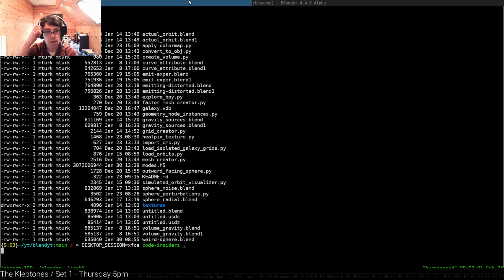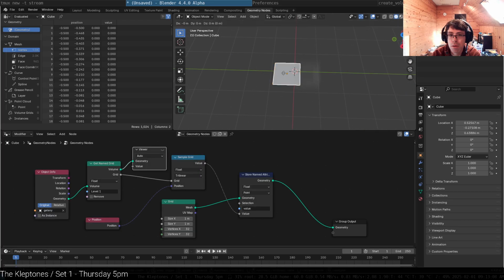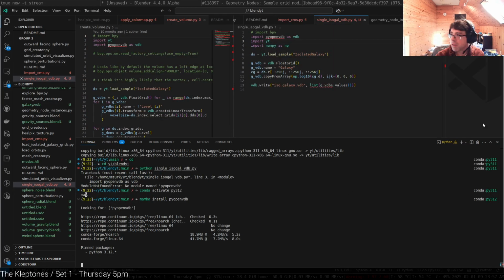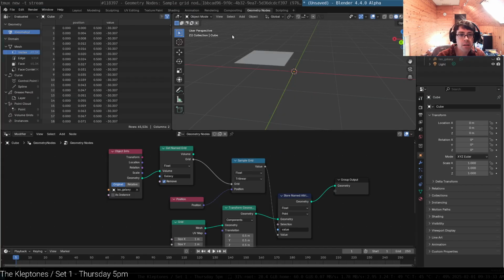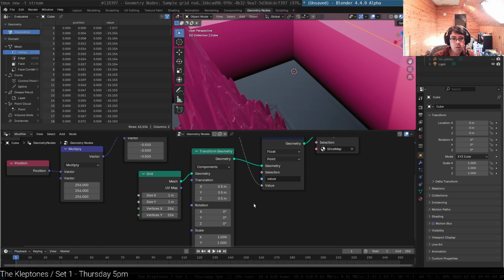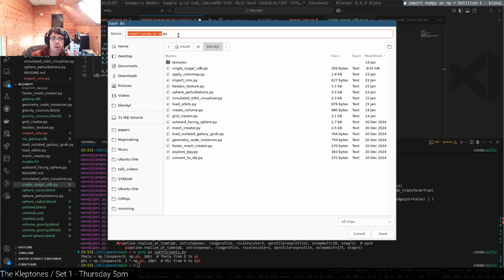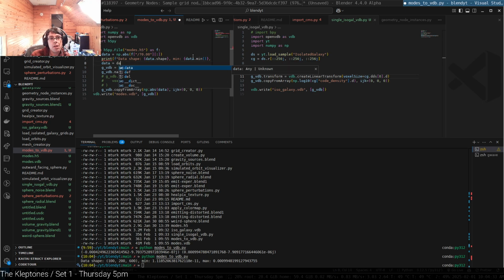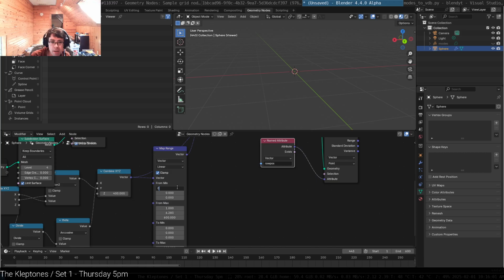2025-02-01 - Sampling Volumes in Blender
Explore using the new volume nodes in Blender 4.4 to do surfaces from (theta, phi, t) VDB files.